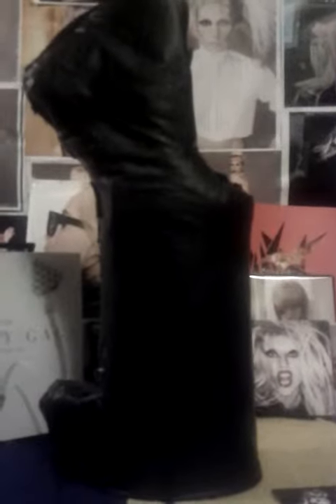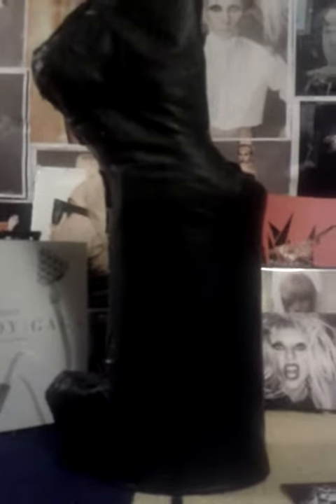Lady Gaga-Mugler boots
My mugler boots I made. Yes, I pronounced "mugler" wrong. sorry.